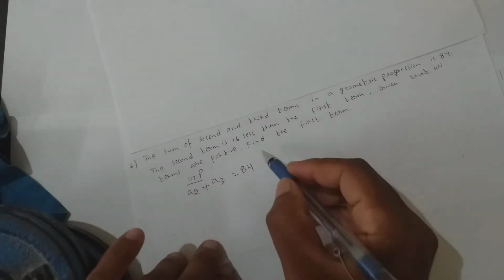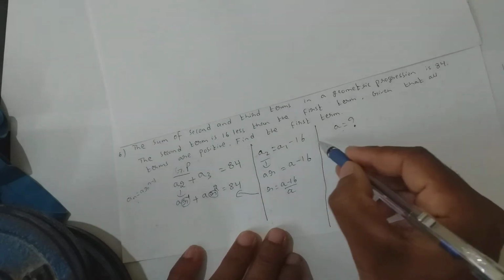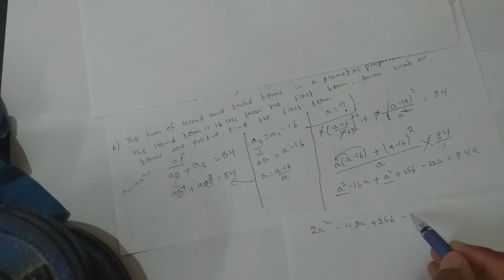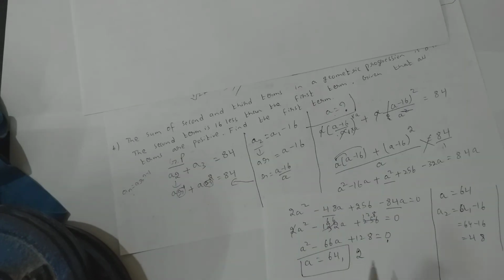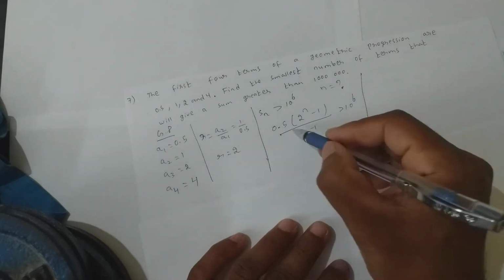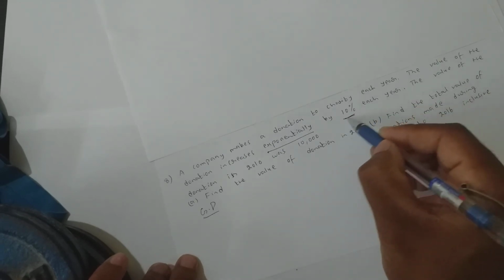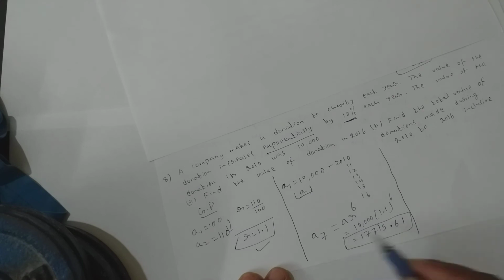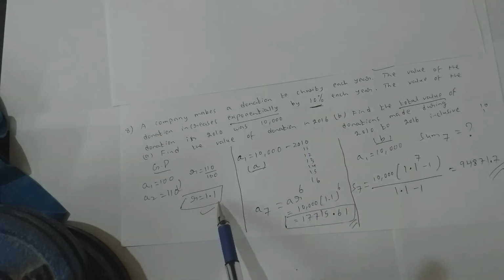As level Geometric Progression 3 sums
different types of sums of Geometric Progression